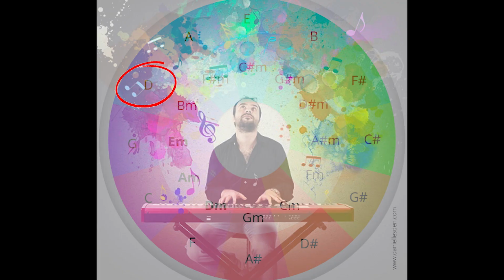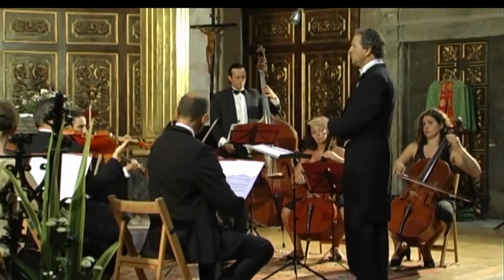The Progression of 5ths - A journey through music and time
The harmonic sequences that first bent my ear towards Classical Music, and how it had been attracting me to music for long before...